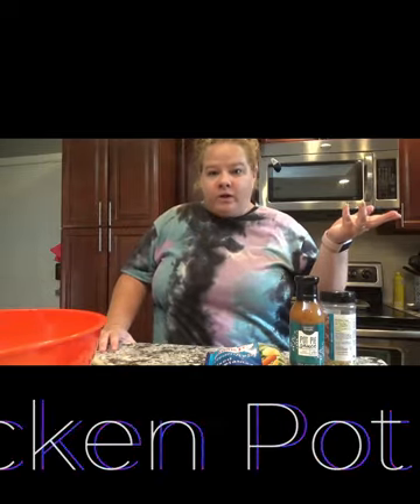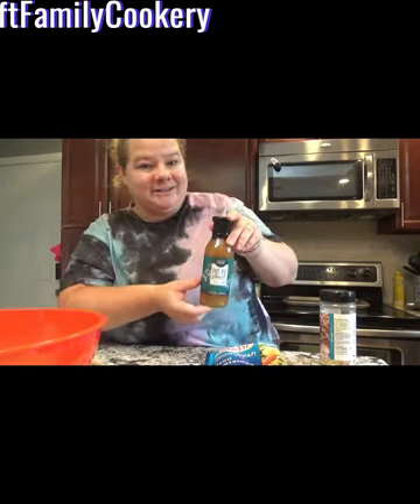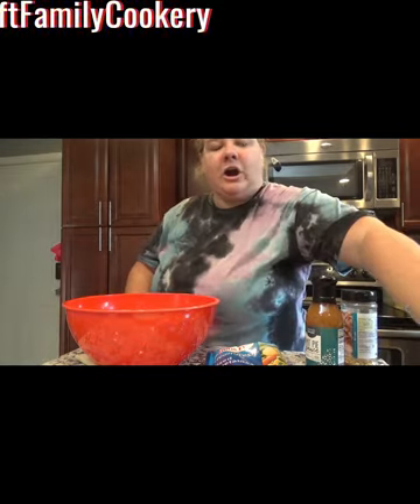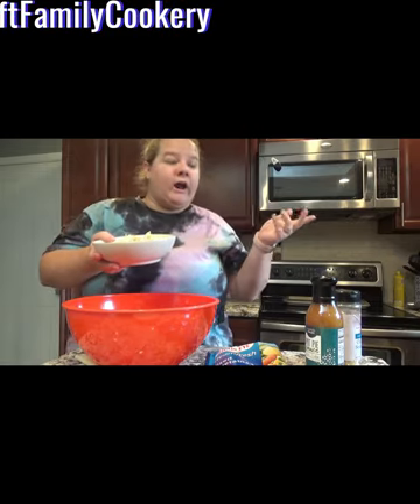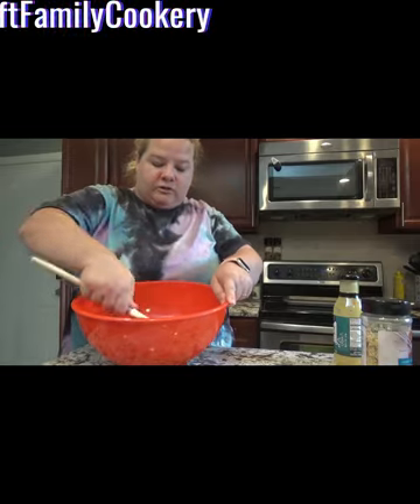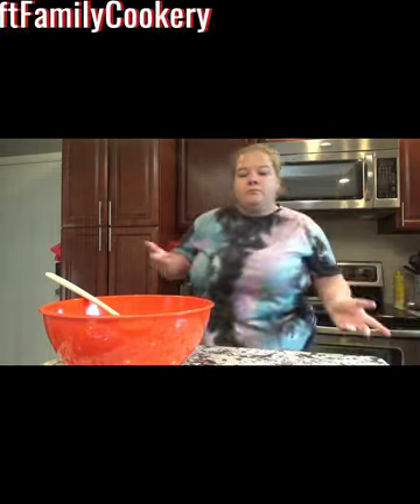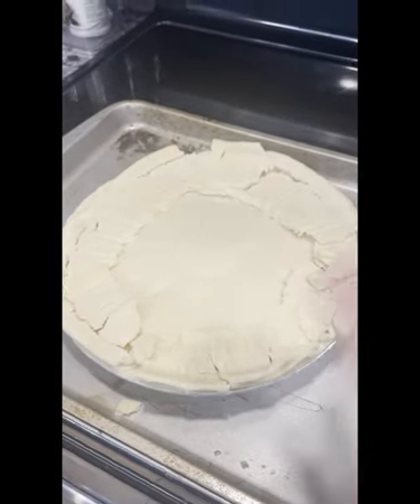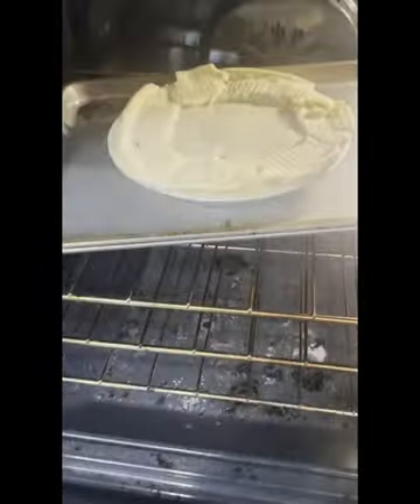Chicken Pot Pie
Still learning how to create videos! LOL.

Chicken Pot Pie- With just 4 ingredients, this is the simplest pot pie you'll ever make!
Ingredients
1 jar Pot Pie Sauce
2 cups prepared chopped or shredded Makin' Magic Chicken, thawed if frozen
2 cups frozen mixed vegetables
1 (15 ounce) package refrigerated pie crust, (2 crusts)

Directions
Preheat oven to 400°F. In large bowl, combine first 3 ingredients. Set aside.
Prepare pie crust according to 2-crust filled pie directions, filling with chicken mixture. Cut 3-4 slits in the top to allow steam to escape.
Bake 40-45 minutes or until crust is golden browned. Remove from oven and let stand 5-10 minutes before serving.

Tip: Lightly brush crust with milk or egg wash before baking to give a glossy golden color.

Nutrition
Per serving: Calories: 480, Total Fat: 24.5g, Sat. Fat: 8.5g, Cholest: 63mg, Sodium: 954mg, Carbs: 44g, Fiber: 3g, Sugar: 3g, Protein: 18g.

To order a jar of the Pot Pie Sauce, shop my website!